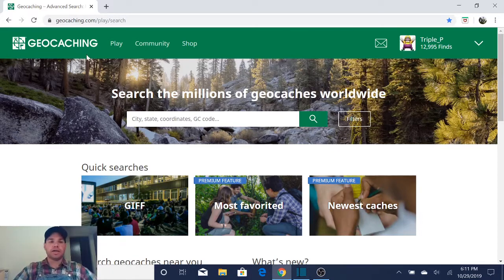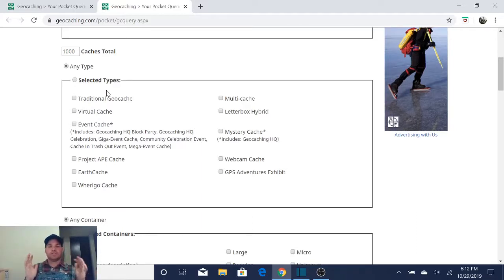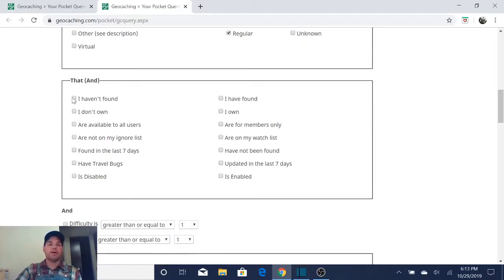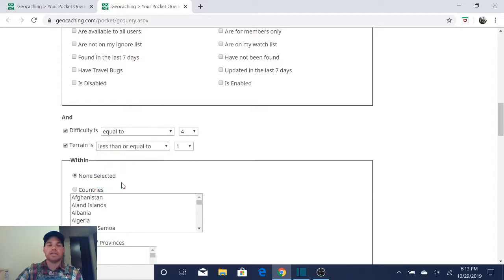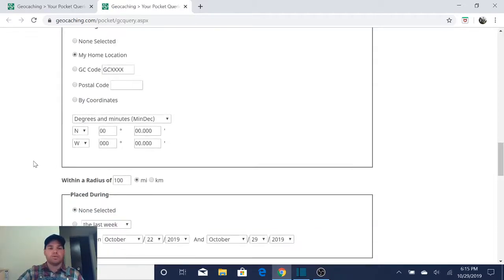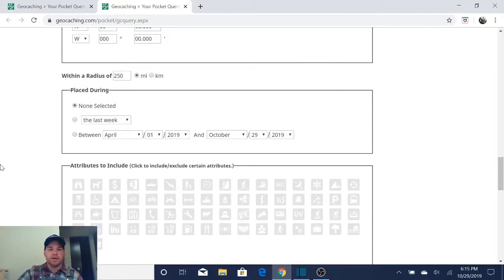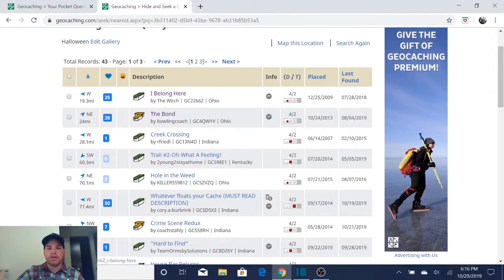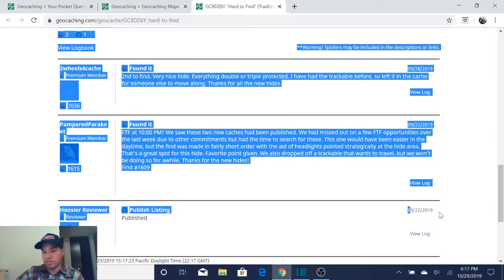How to do pocket queries [Tutorial]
This video covers the premium feature of pocket queries for geocaching.  It gives a step by step breakdown of the different sections and shows the viewer how to customize their search to fit the criteria they are looking for.  Sections are explained in detail and an example is provided.